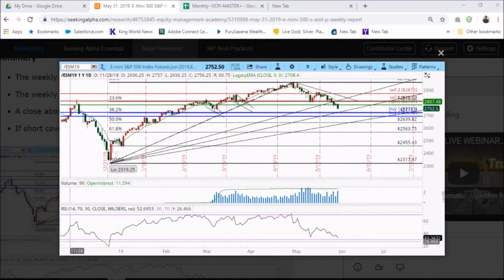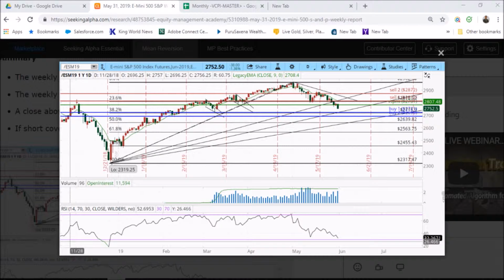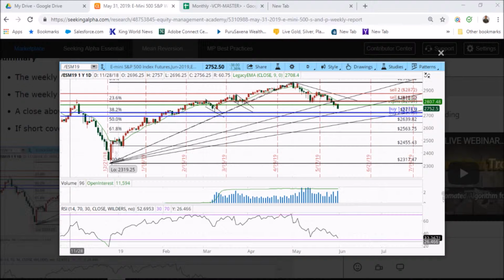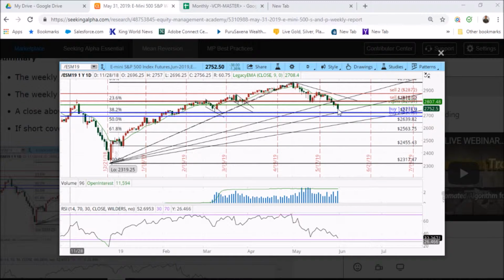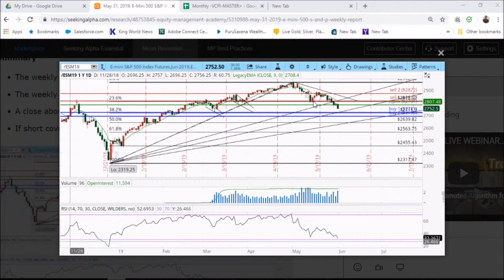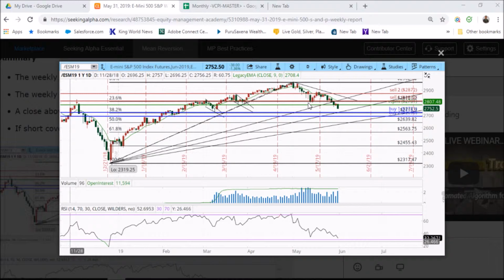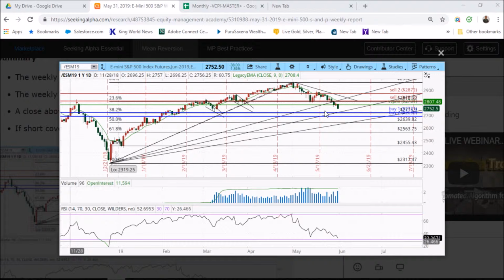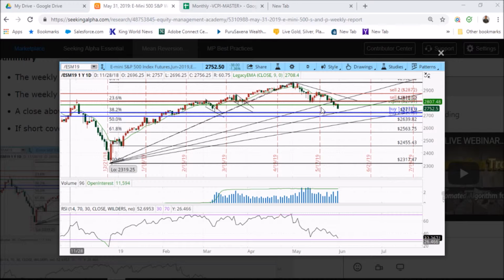E MINI S&P WEEKEND SESSION WITH PATRICK MONTESDEOCA 6219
Summary
The weekly trend momentum of 2882 is bearish.

The weekly VC PMI of 2781 is bearish.

A close above 2781 negates this bearishness.

If short cover position 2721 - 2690.